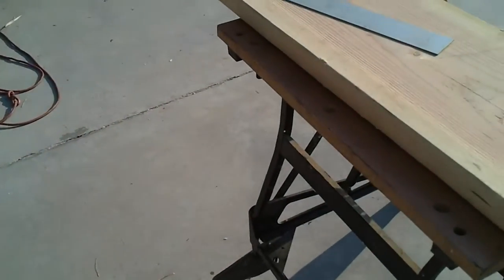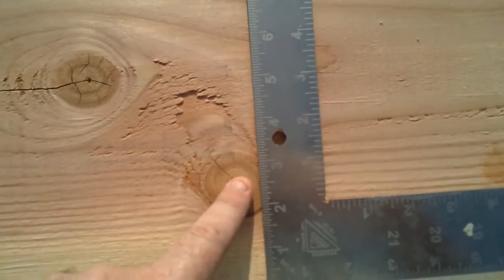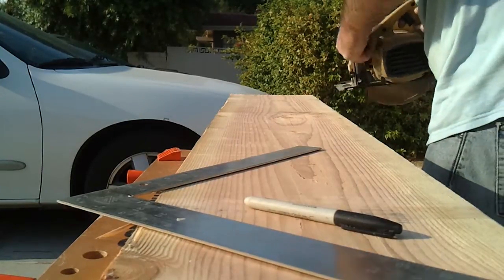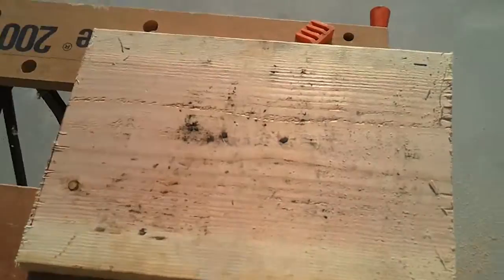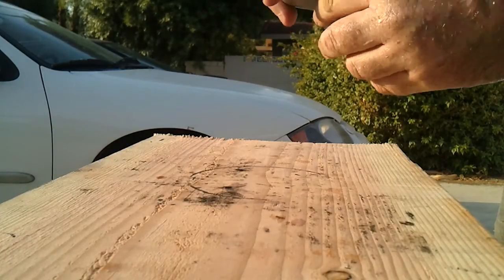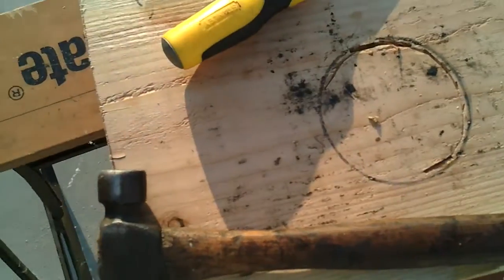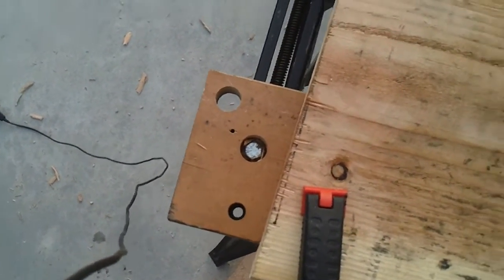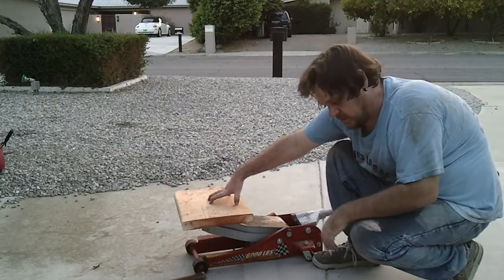On The Cheap... Episode 2 Transmission Mount for Hydraulic Jack-- $10 Plus Straps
I am going Test it next video...

Today I am building a Transmission Mount for my Hydraulic Jack.
Let me know what you think and any suggestions for future episodes.
I have included more information to help with your rebuild for section.